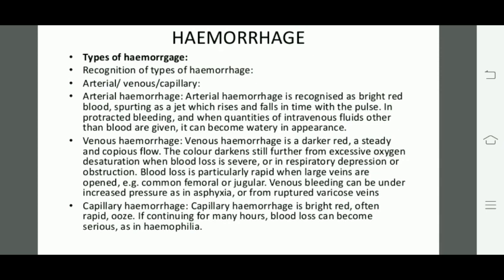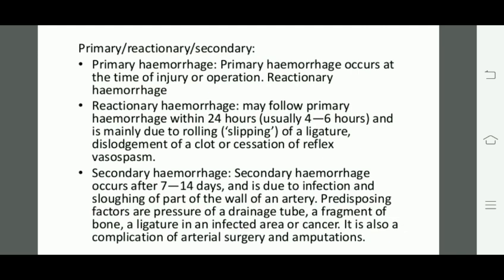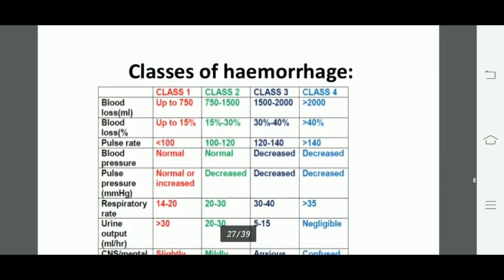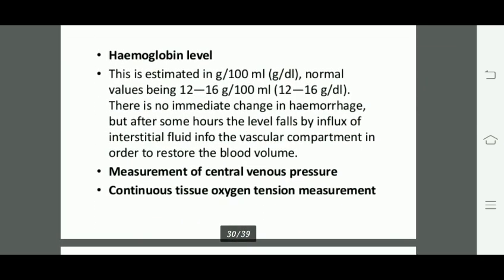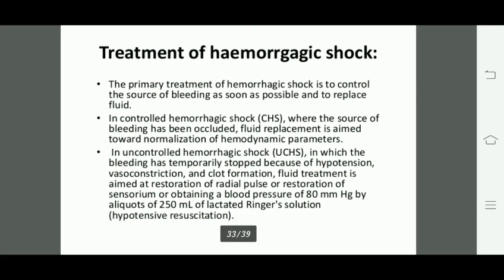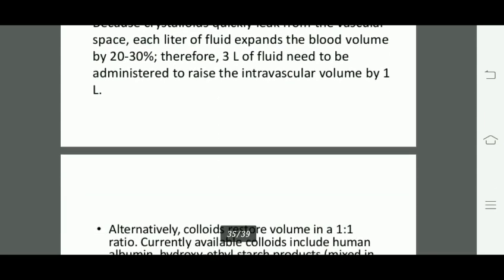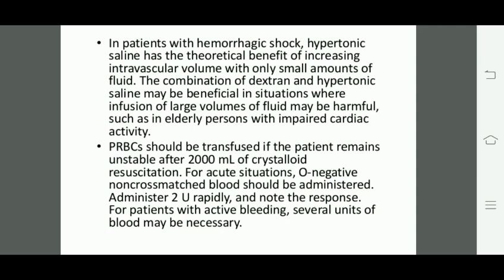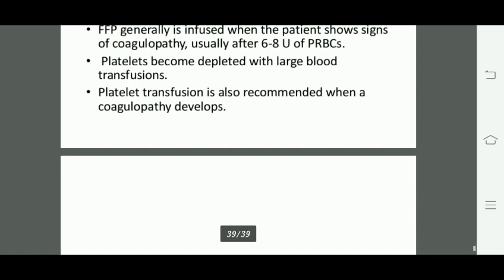16 05 2020 Surgery 4th term haemorrhage